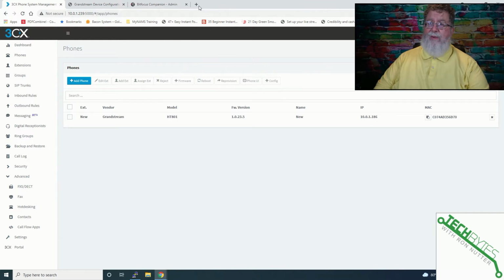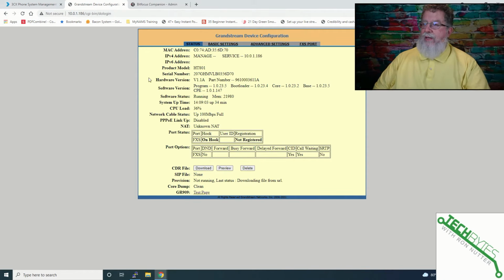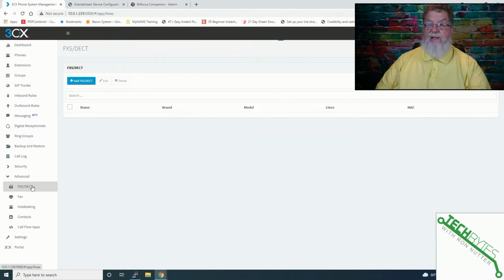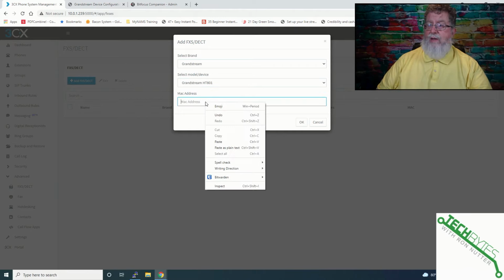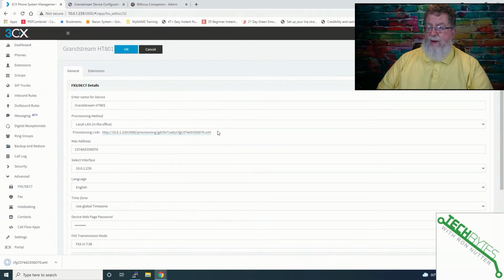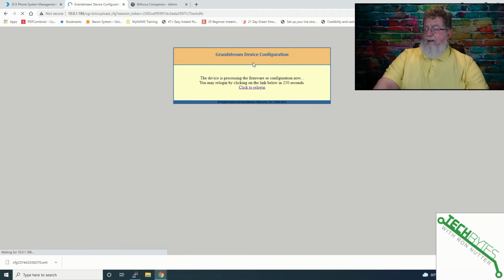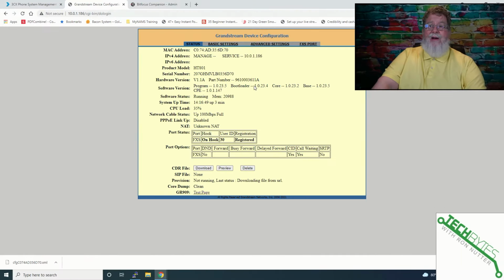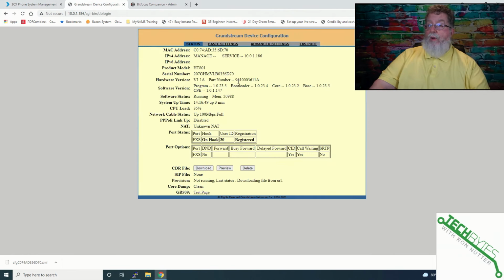How to connect 3CX to an analog phone for your SmartHome using Grandstream HT801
⏱️TIMESTAMPS⏱️
0:00 - Intro
0:41 - What we will be covering
0:56 - Required items
3:09 - Checking HT801 prior to config
5:00 - Configuring HT801 in 3CX
7:15 - Testing HT801 after configuration upload
7:36 - Accessing HT801 after 3CX configuration

v1.0.27.2 as of 6/23/21

HT801 commands via phone connected to HT801
*** - access IVR menu in HT801
02 - current ip address of HT801
16 - announces firmware version installed

Alternate option
, then * will give ip address of HT801

Grandstream HT801 Single-Port Analog Telephone Adapter